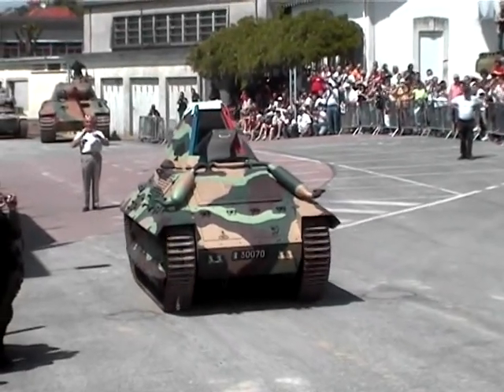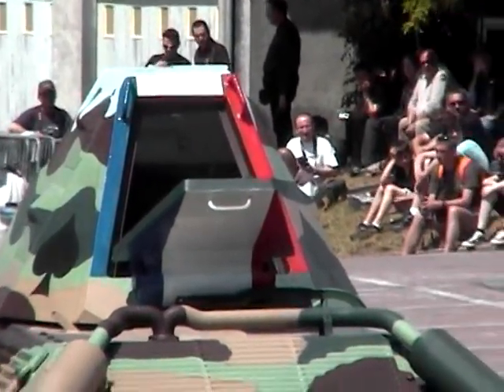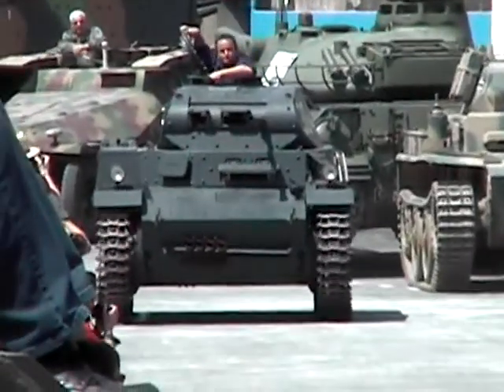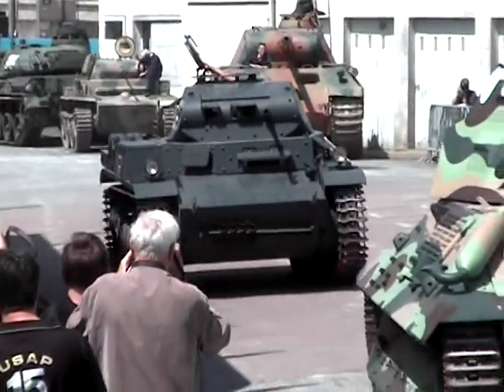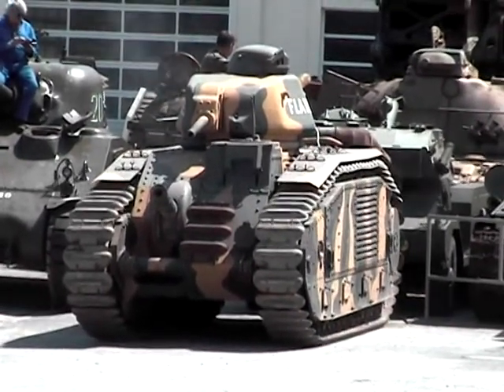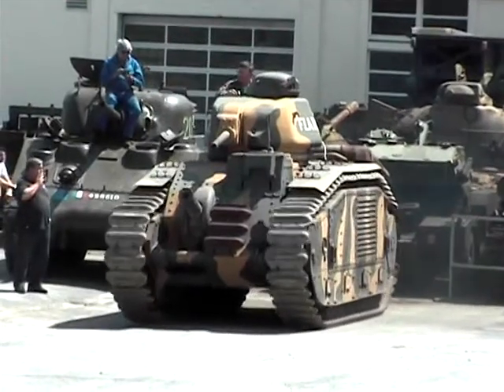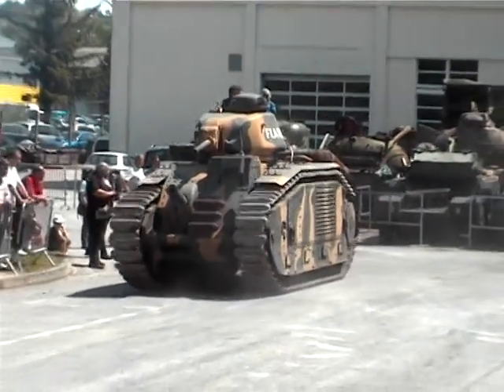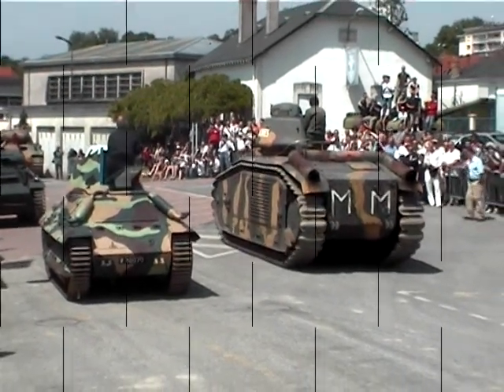Saumur 2010 - Démo dynamique.mpg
Saumur 2010 - Démonstration dynamique